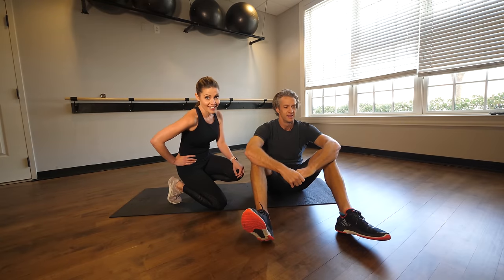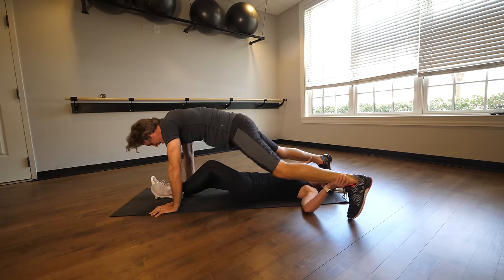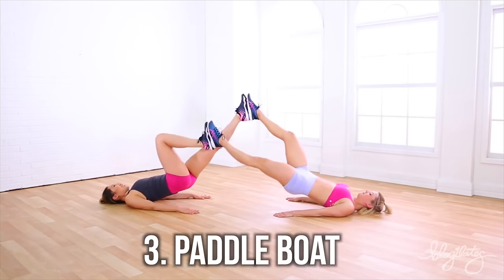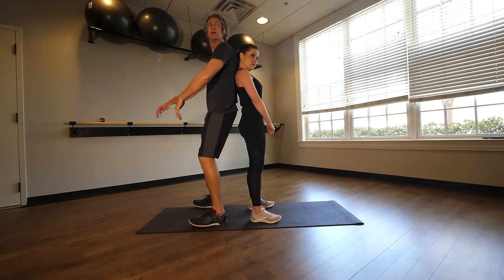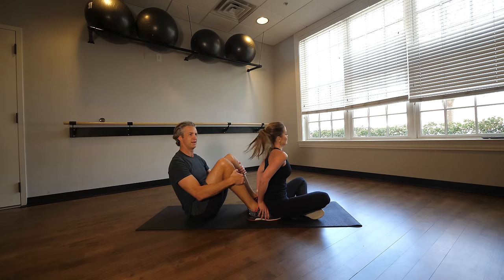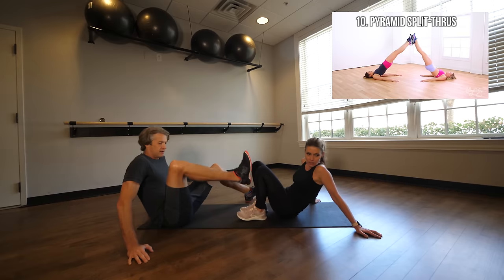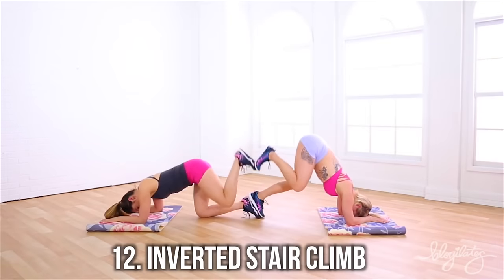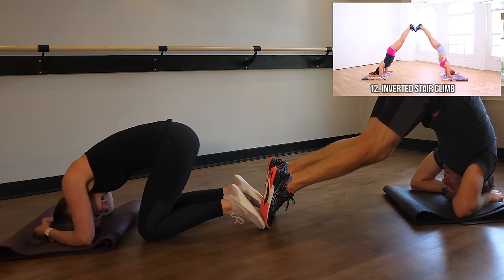Nailed It or Failed It? Trying Blogilates Best Partner Workout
We create original music, parodies, and Vlogs for YouTube to poke fun of ourselves and celebrate the absurdity in circumstances most families face in their day to day life. We published "Christmas Jammies" in December 2013 and life hasn't been the same. Since then, our parodies, "All About That Baste", "Baby Got Class," and original music "Snow Day" have received national news coverage. Penn, the Dad, took a chance and left his job as a news anchor to join his wife Kim, the Mom, at their video production and digital marketing company, Greenroom Communications, LLC. Lola and Penn Charles are always happy, respectful and eat all of their vegetables (that last sentence is a lie). Penn, Kim, Lola, and Penn Charles publish Vlogs and other nonsense to this channel as often as they can while remaining sane. Our viewers have become our family and we try our best to respond to comments.